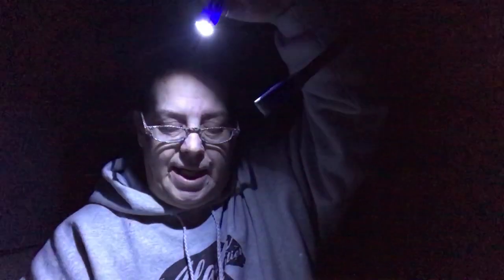Day 1 The Great Egg HAL (Hatch A Long)